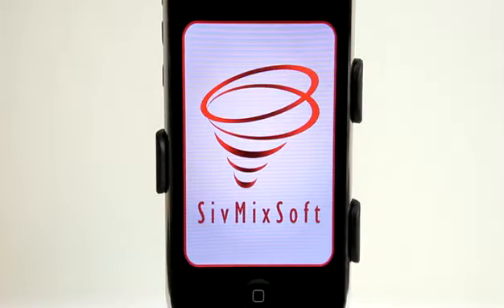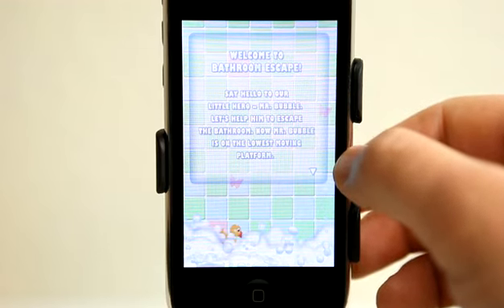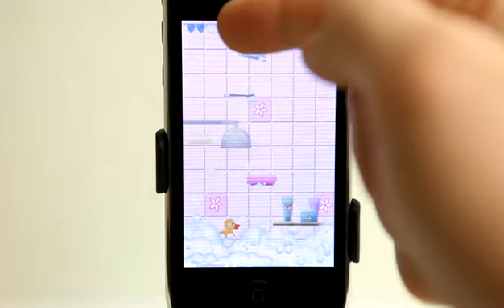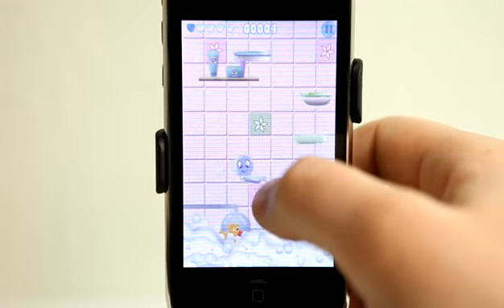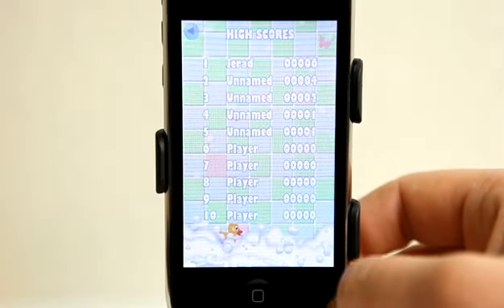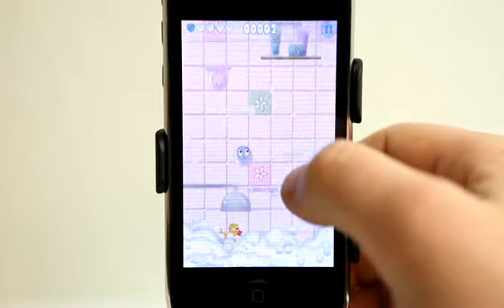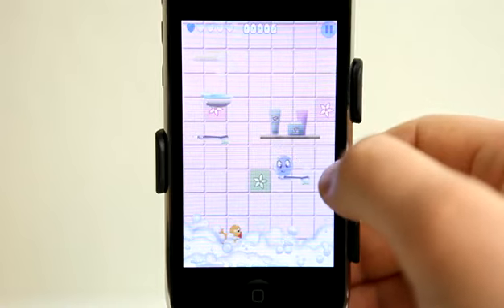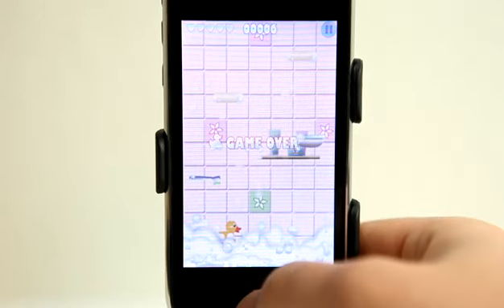Bathroom Escape iPhone App Demo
Meet Mr. Bubble and help him on his dangerous journey to freedom! Collect bonuses and go higher, right to the top ? to victory! The higher you get ? the more points you earn! Try not to miss the platform, or our hero will drown!